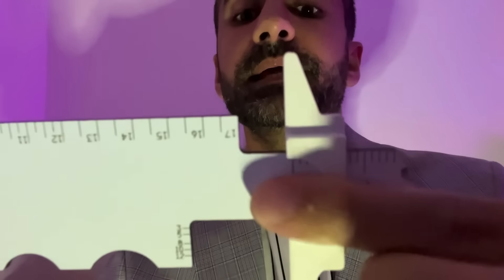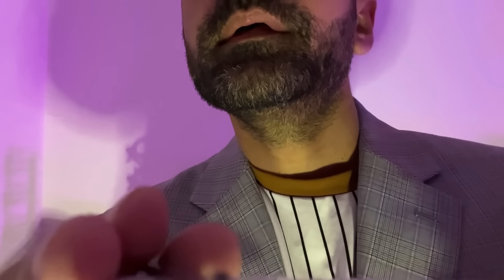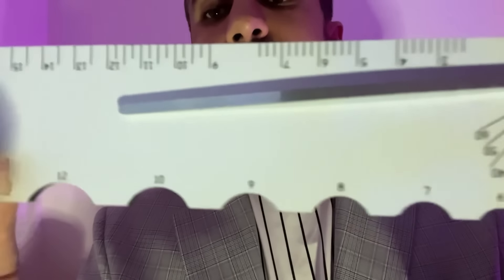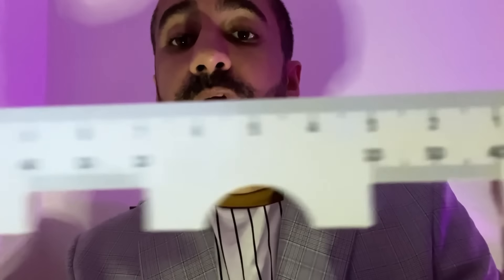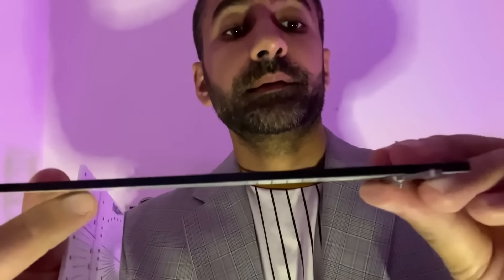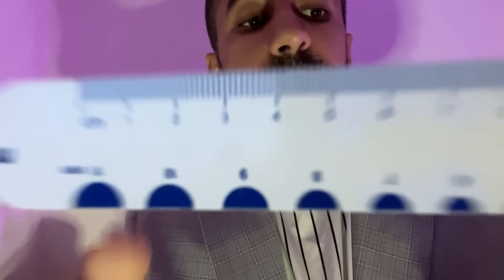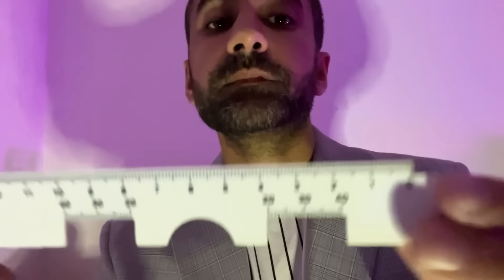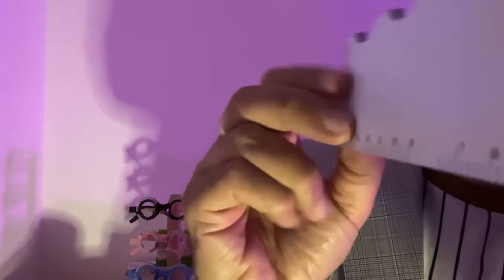The Best ASMR Facial Measurements roleplay on YouTube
This is an ASMR role play where I perform a wide variety of facial measurements, including those with your spectacles on.

Chapters
0:00 Cover test
0:57 Nasal bridge dimensions
2:08 Nasal angular measurements
3:17 Bridge projection
4:16 Eyelash projections
5:00 Apical radius
5:50 Crest height
6:36 Pupillary distance
7:09 Pupillary distance ruler #2
7:29 Monocular pupillary distance
7:50 Angle of side
8:28 Length to tangent
8:54 Angle of drop
9:33 Head width
10:08 Temple width
10:44 Head dimensions with tape
11:50 Pupil sizes
13:19 Lid apertures
14:00 Iris diameter
14:29 Plan of action for spectacle measurements
15:00 Measuring your spectacles
15:37 Pupillary distance with spectacles
16:03 Marking the lenses
16:18 Length to bend
16:50 Final measurement